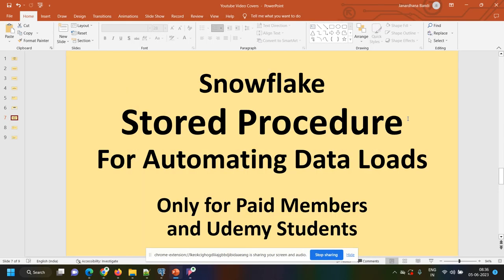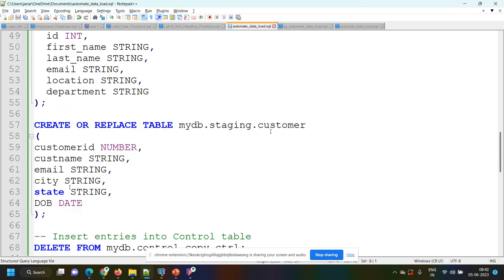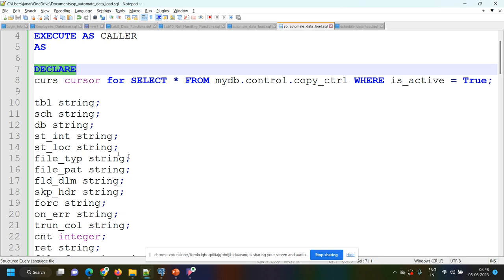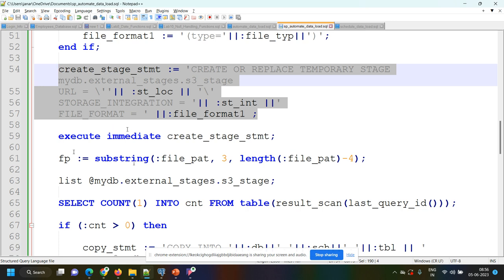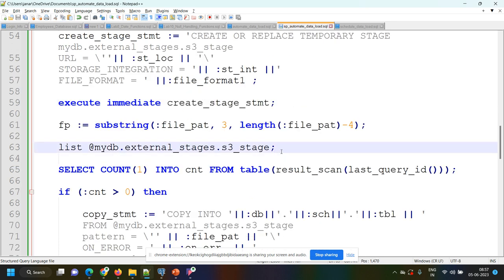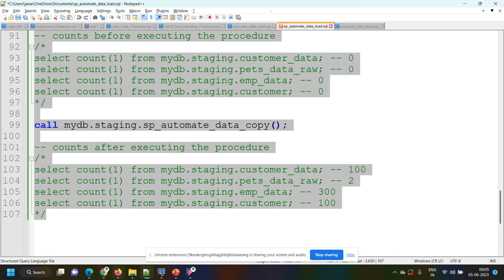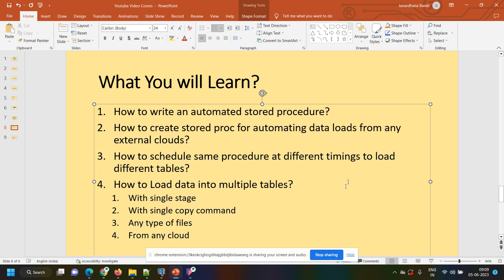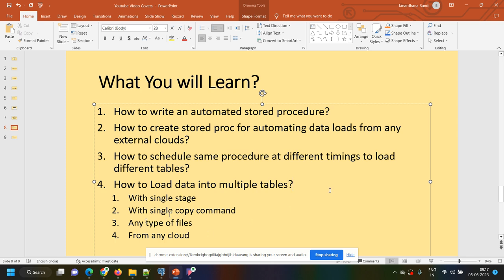Snowflake SP - 11 - Procedure to Automate Data Loads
Hi, You can get all the PPTs and Queries for Practicing along with the videos from below Udemy Course for 499 rupees only. You will have lifetime access for this course.